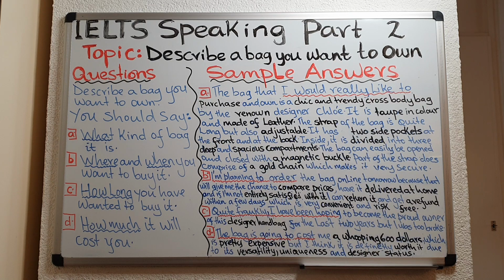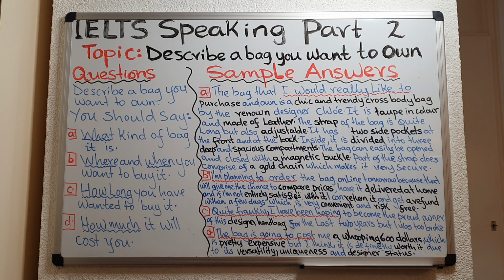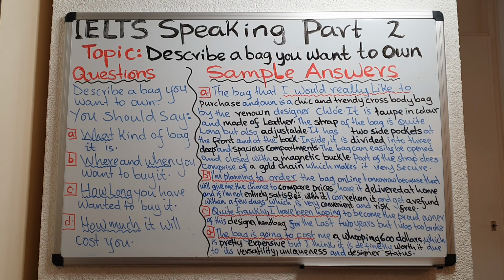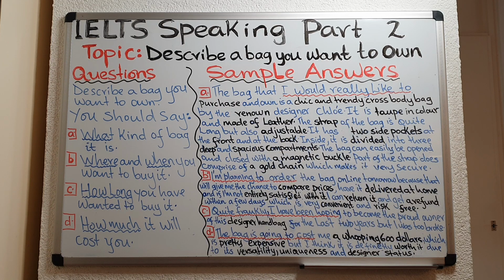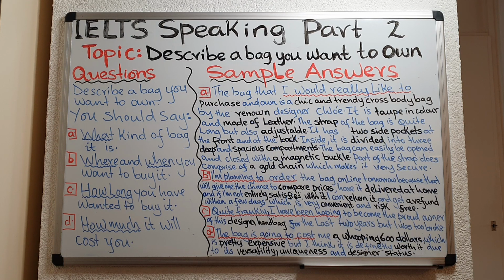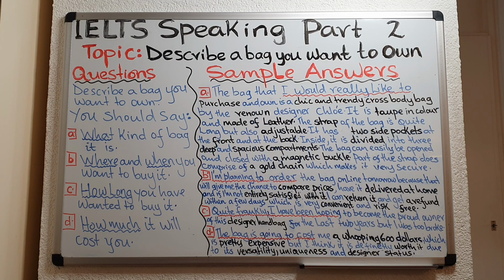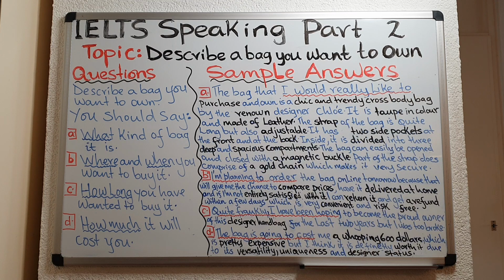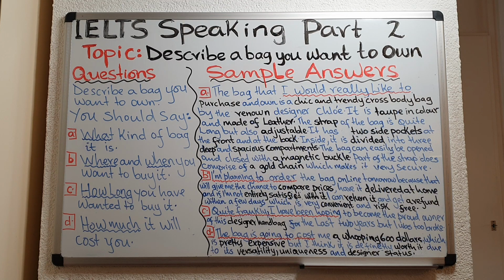IELTS Band 9 Speaking Test Part 2: A BAG YOU WANT TO OWN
Hello everyone and a very warm welcome to another lesson in which we are going to learn how to describe a bag you want to own during your Ielts Speaking test.